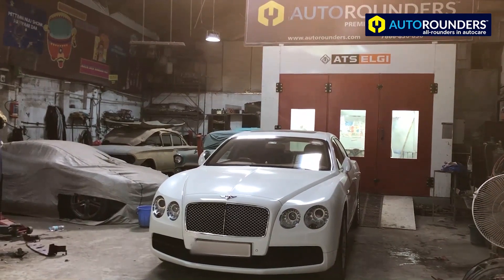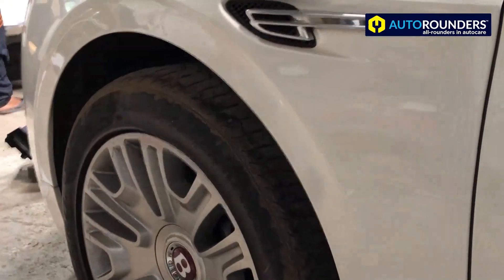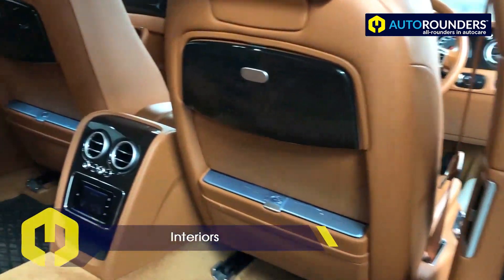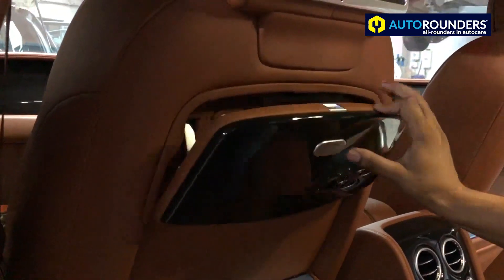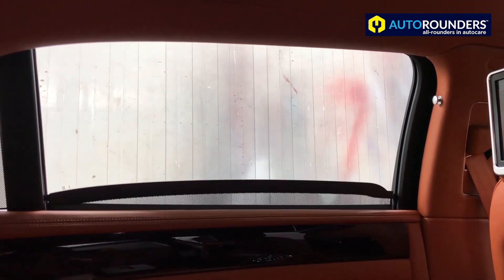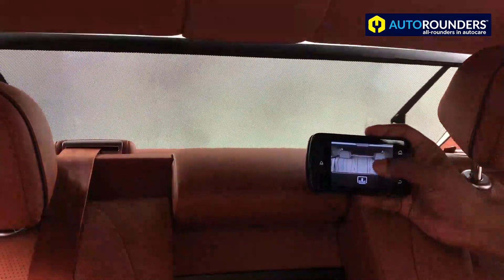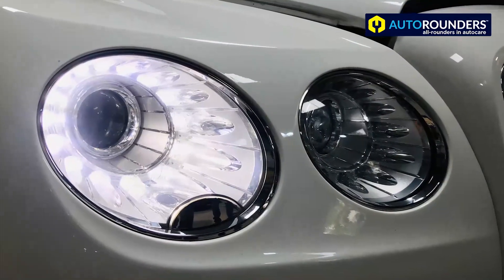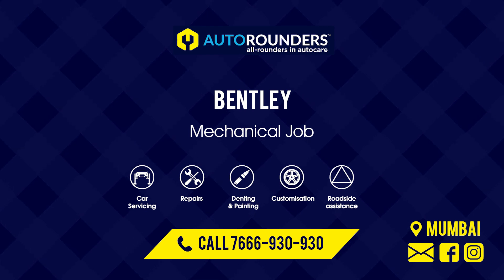Bentley | Mechanical Job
Are you worried about giving your premium car for servicing? We at Autorounders work with the utmost care on every car received at our workshop in Mumbai.